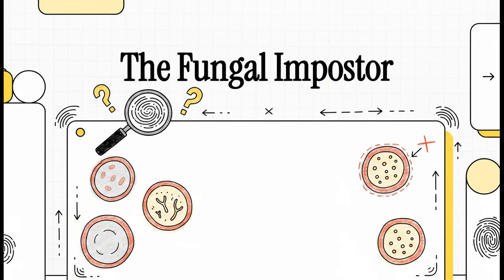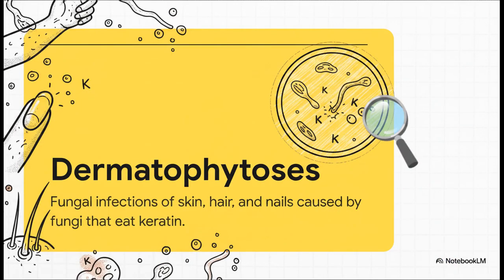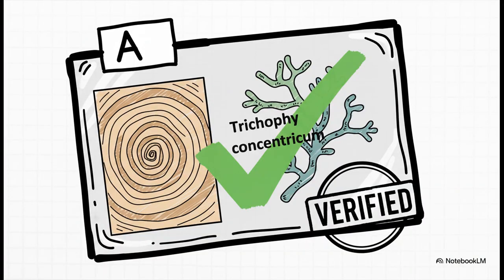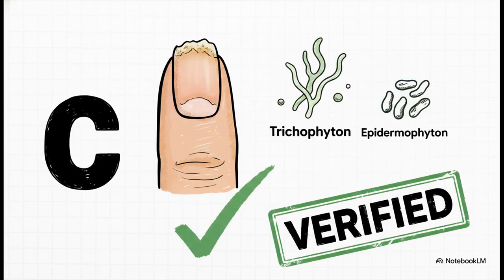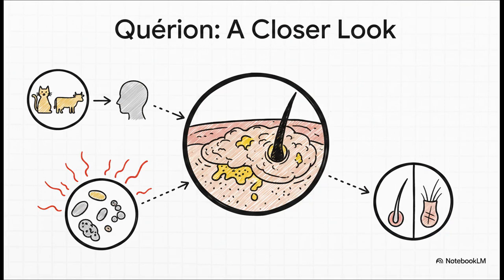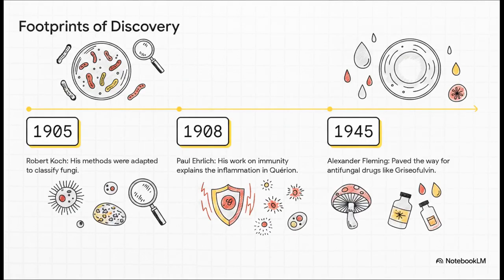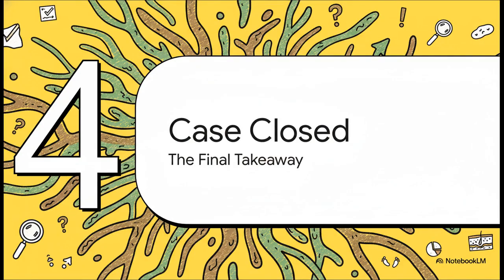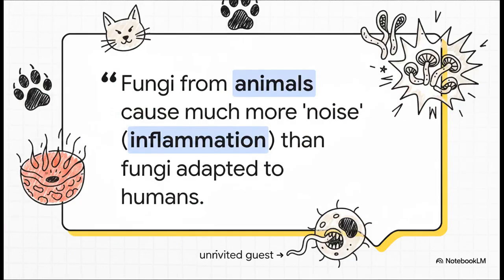Explainer Dermatology EP08 - The Fungal Impostor